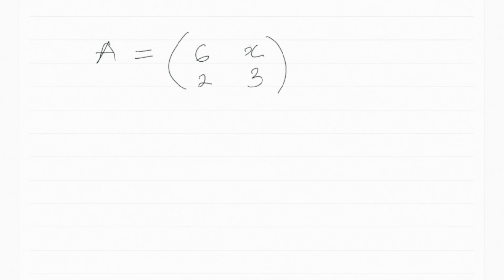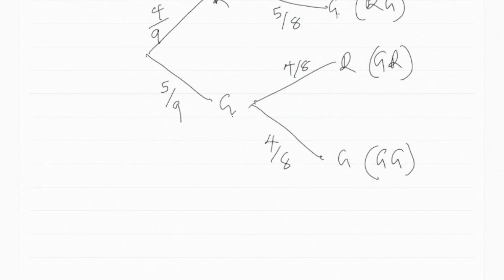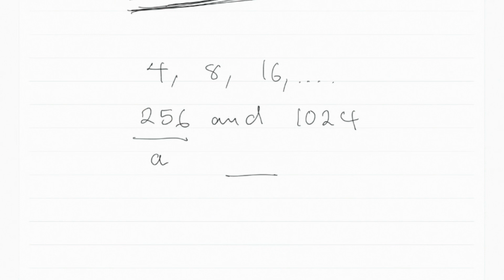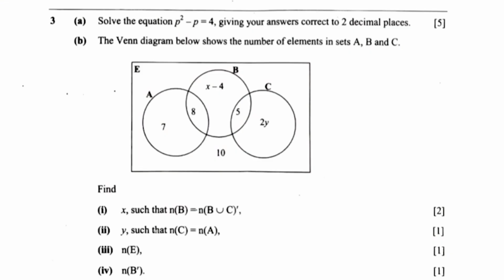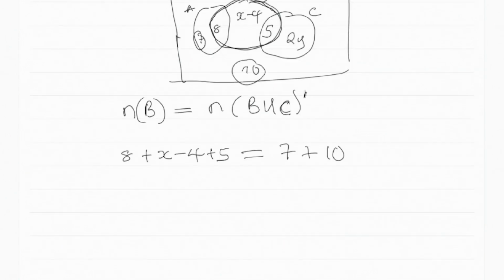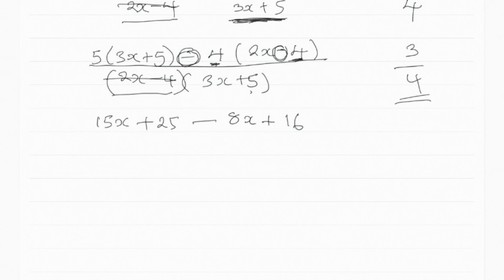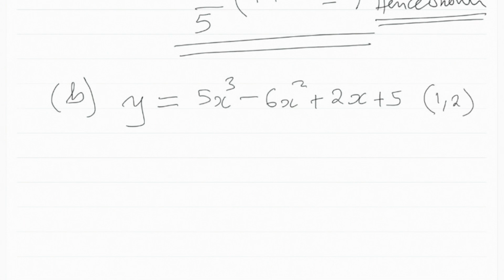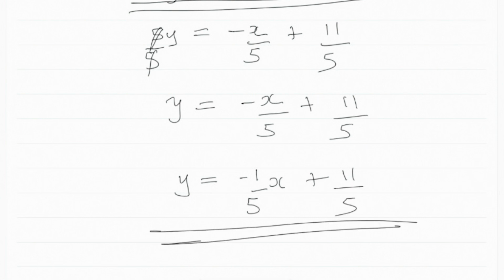Grade 12 Maths by Samanenga Session 1 2019 ECZ Exam Paper